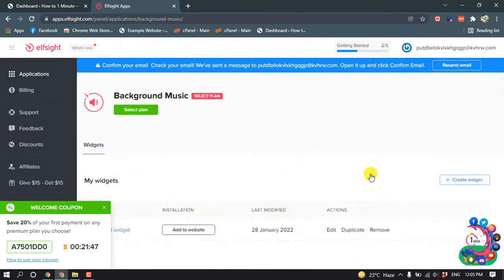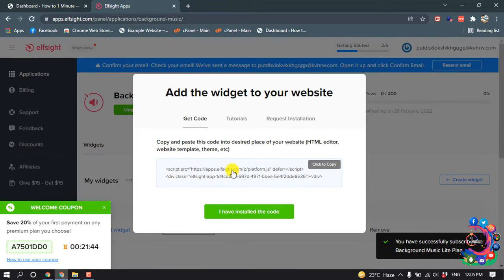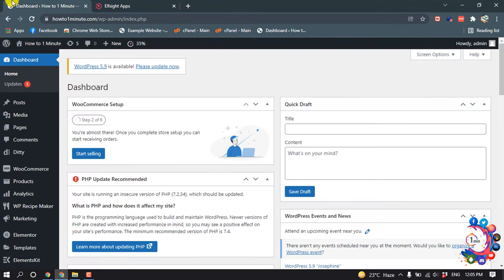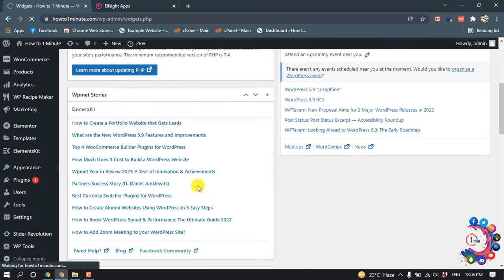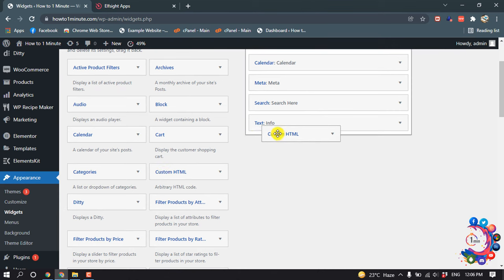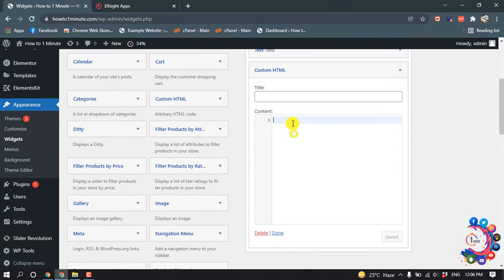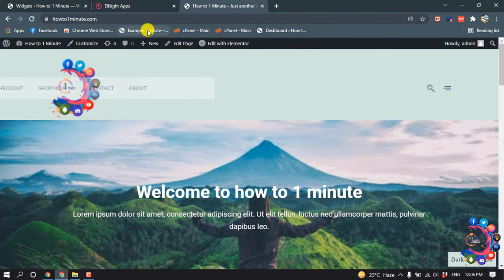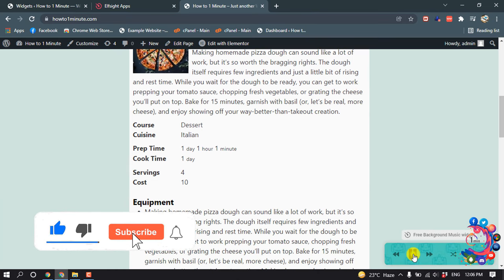How to add background music to wordpress website 2024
How do I add background music to my website?
To add background music on a web page, use -embed-… -/embed- element. Also, use the autoplay attribute. This will run music in the background whenever the page loads.

"how to add background music in html from youtube"